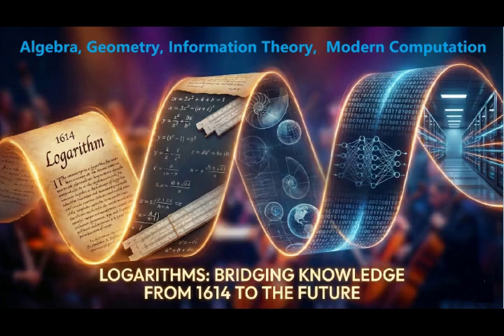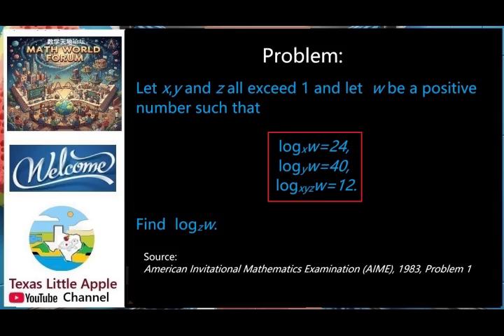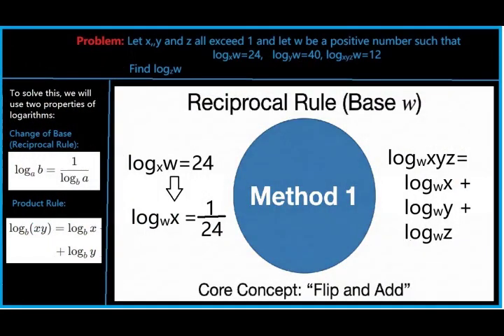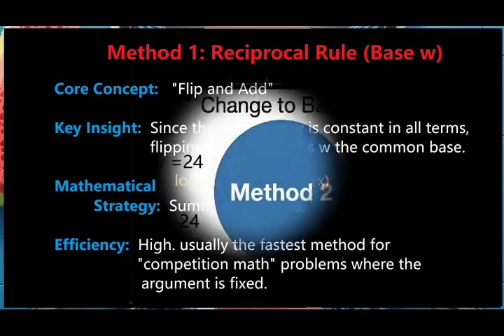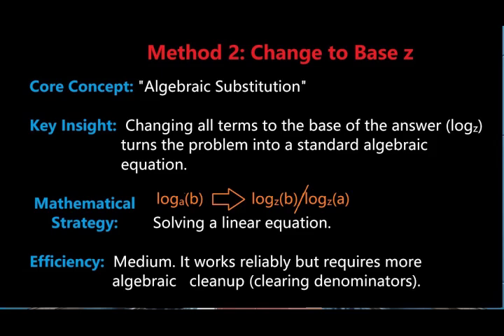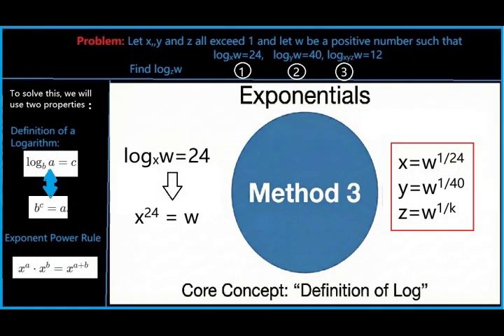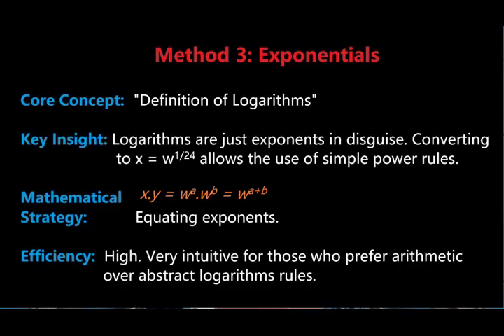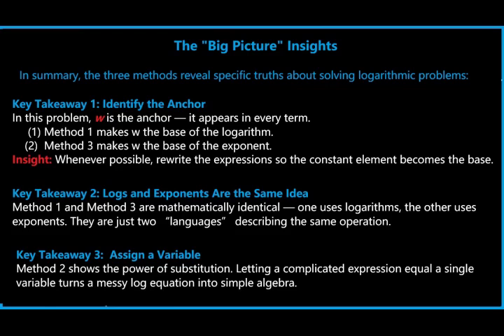One Logarithm Problem, Three Different Methods to Solve it!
Today, logarithms are more important than ever. They bridge algebra, geometry, information theory, and modern computation.
A single idea from 1614 continues to shape the world.

In computing, logarithms measure complexity, compress data, and stabilize algorithms. In machine learning, they appear in loss functions, softmax, entropy, and neural network optimization.

The story of logarithms is a story of human ingenuity.
A simple insight — turning multiplication into addition — transformed science, engineering, and technology. From predicting planetary motion to training neural networks, logarithms remain one of the most powerful
tools in mathematics.

Starting from now, we’re going to use this powerful tool — the logarithm — to solve a series of problems.

In this video, we’ll explore a logarithm problem from the 1983 American Invitational Mathematics Examination (AIME).

We’ll solve this problem using three different methods. Although the approaches are different, each one reveals a deeper insight into how to think about and solve logarithmic equations.